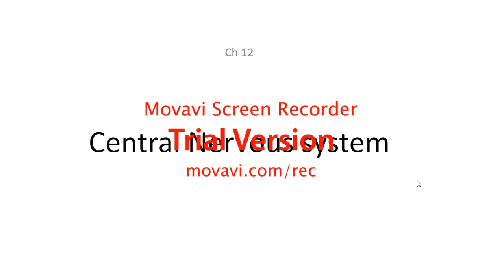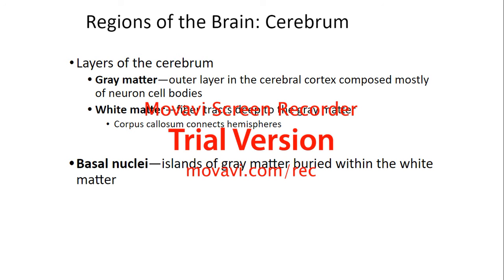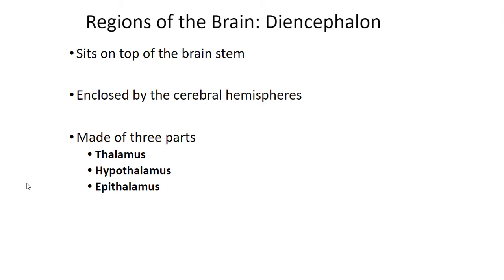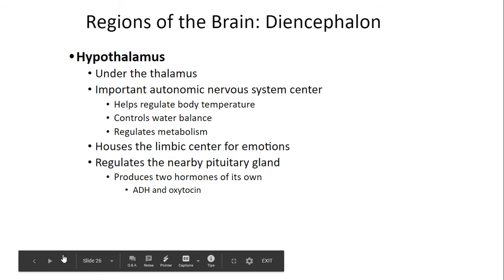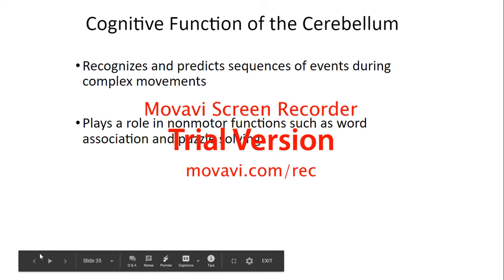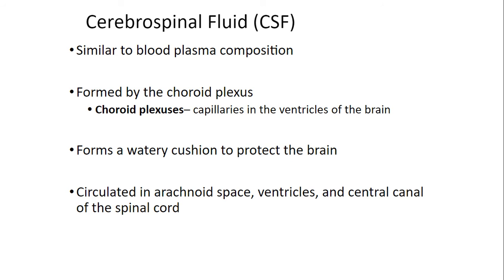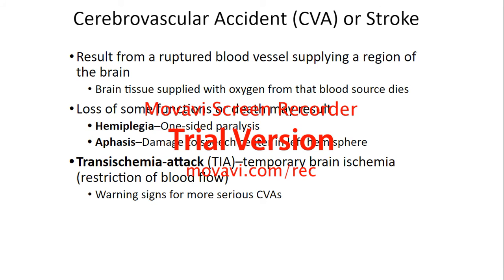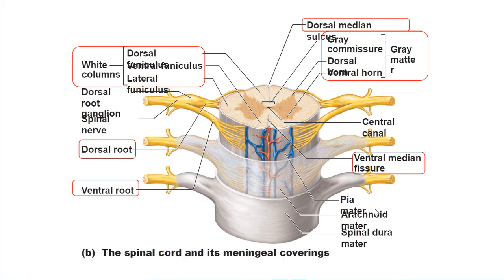Chapter 12 Online Lecture